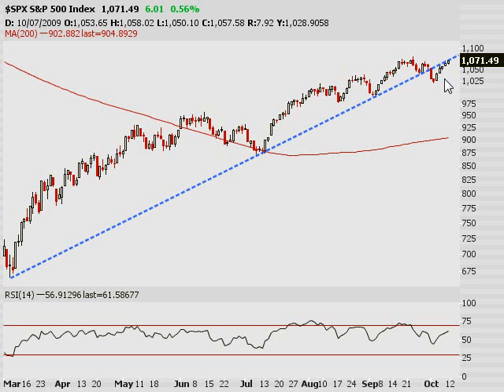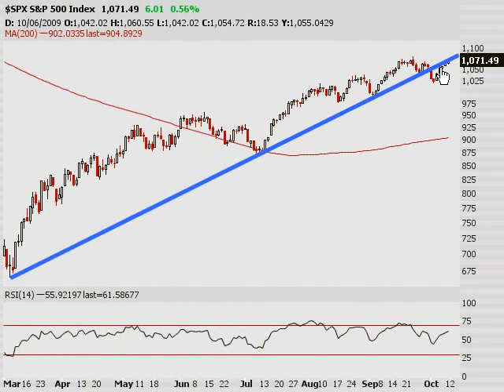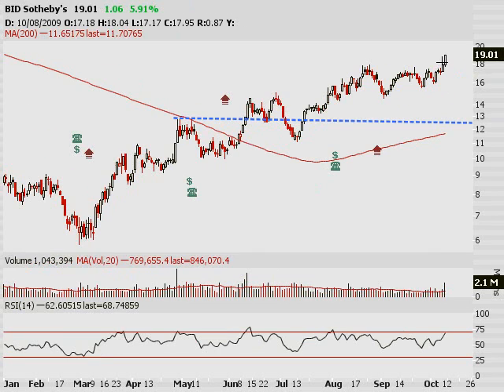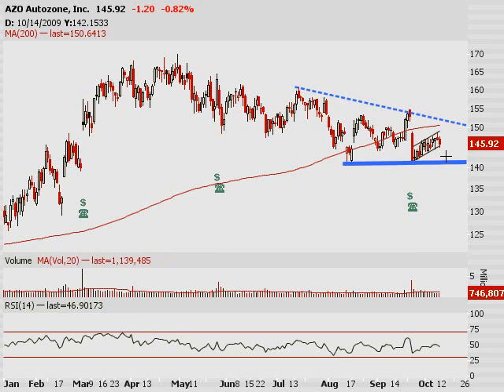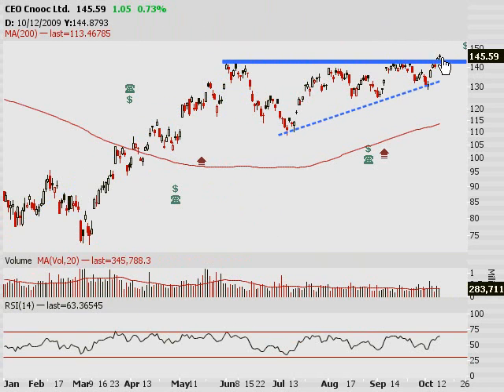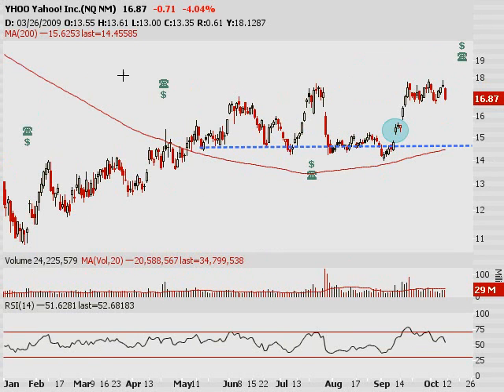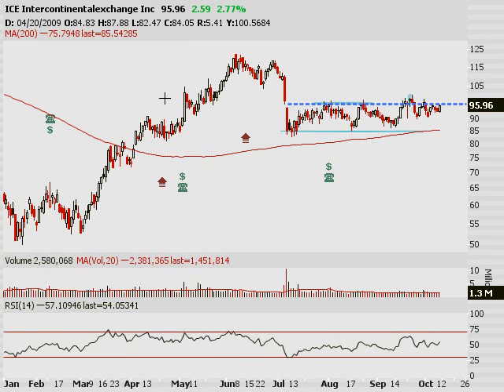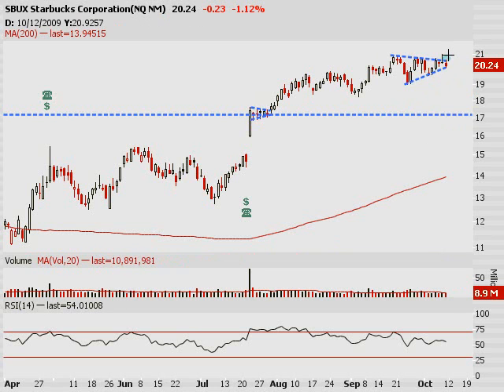TRADING ADDICTS: Weekly Watchlist 10/12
"The Game Needs Change and I'm the Cashier."